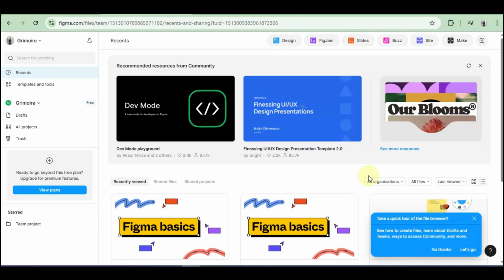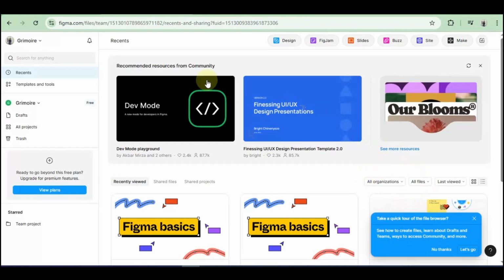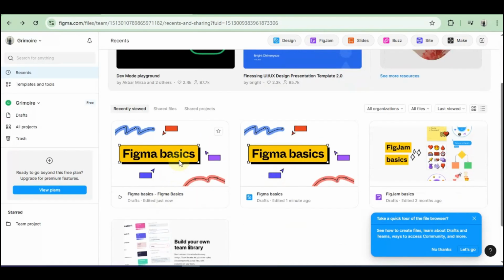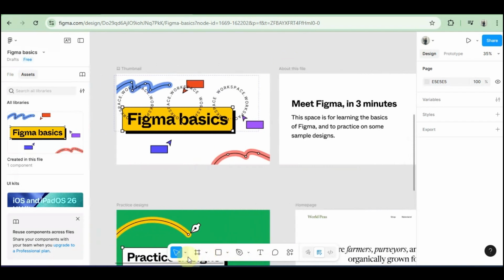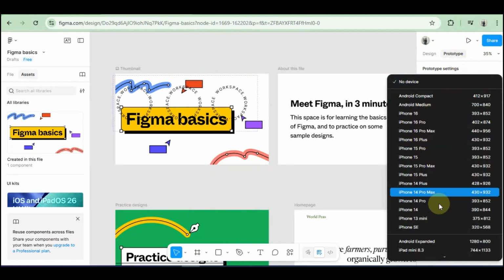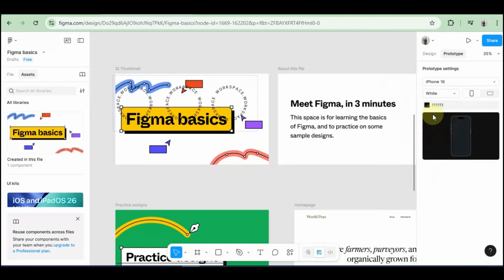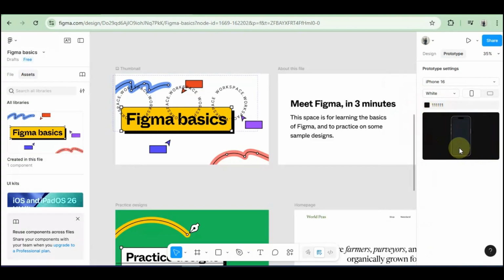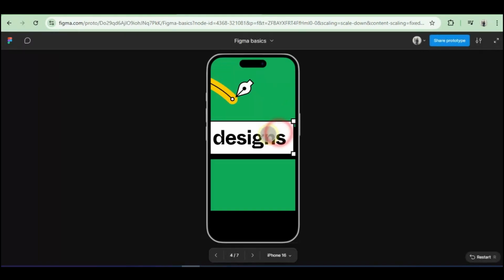How to Do Horizontal Scrolling in Figma 2025 (Step-by-Step-Guide)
Want to create a scrollable horizontal layout in Figma? This quick tutorial shows you exactly how to set up horizontal scrolling in Figma — perfect for carousels, sliders, photo galleries, and responsive UI sections.

You’ll learn how to use frames, constraints, and clip content settings to build sleek, scrollable designs that mimic real product behavior.

🔍 In this video, you’ll learn:

    How to enable horizontal scrolling in Figma

    How to use Frames and Auto Layout to create scrollable content

    How to set fixed dimensions and clip content properly

    How to preview scrolling in Prototype mode

    Real examples for sliders, image carousels, and horizontal menus

    Pro tips for responsive scroll design and mobile layout tricks

💡 Works in Figma Free and Pro versions
📌 Useful for websites, mobile apps, and SaaS dashboards